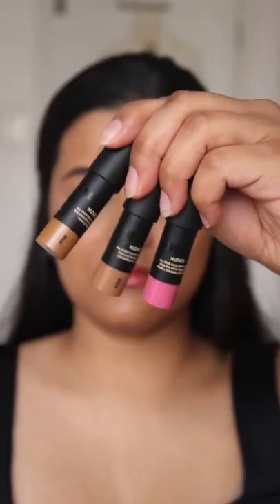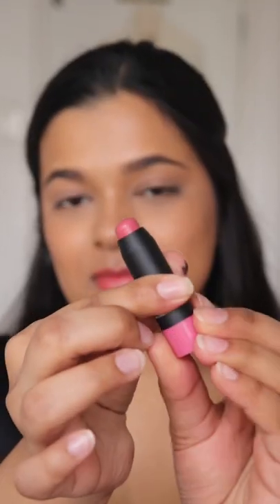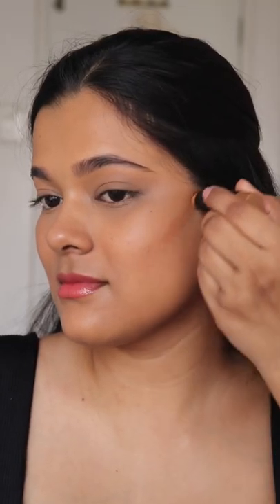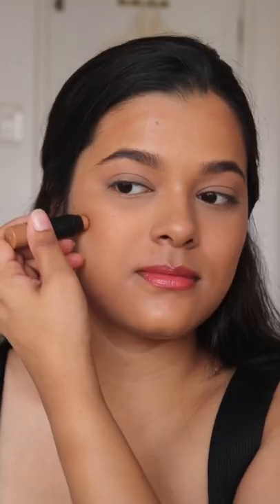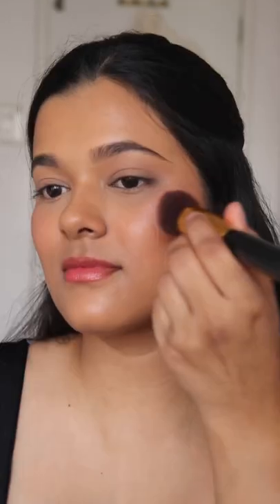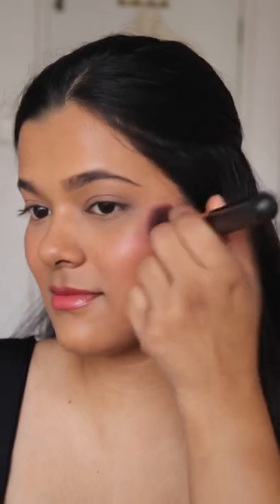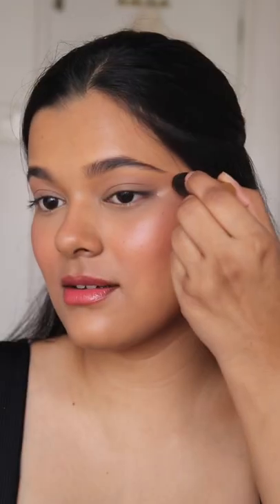Reviewing the Mini Nudies Kit by NUDESTIX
Roses ‘N’ Honey Mini Nudies Kit by @nudestix